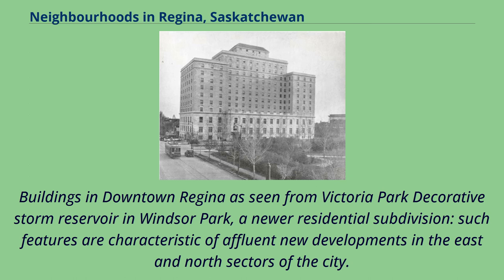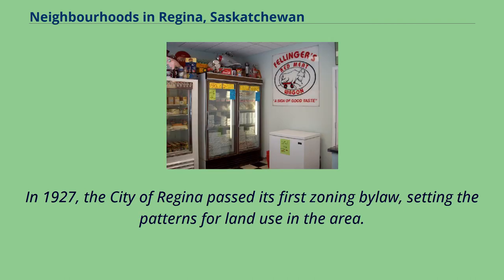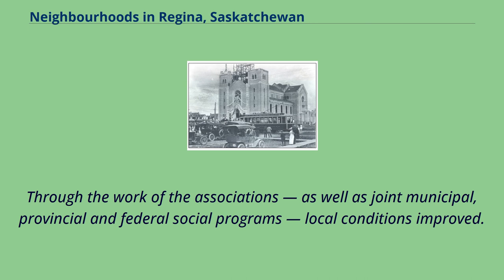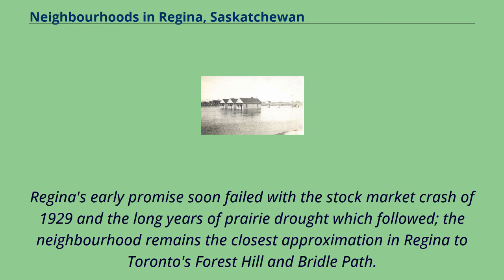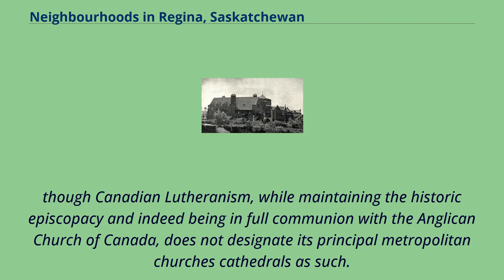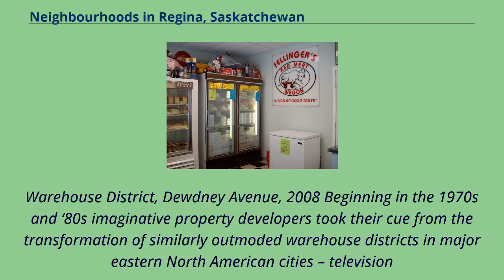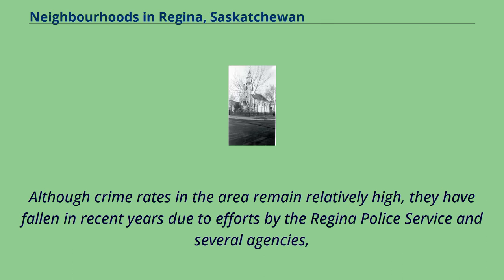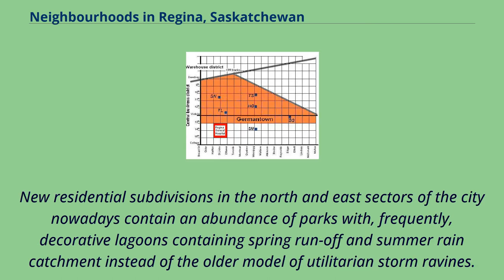Neighbourhoods in Regina, Saskatchewan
Buildings in Downtown Regina as seen from Victoria Park Decorative storm reservoir in Windsor Park, a newer residential subdivision: such features are characteristic of affluent new developments in the east and north sectors of the city.
Seven neighbourhoods are of considerable note: Regina's residential areas, apart from the remaining residential portion of the original town between the CPR tracks and Wascana Lake to the immediate south of the central business district,
are largely typical of western Canadian cities, mostly consisting of unremarkable post-World War II single-family dwellings on substantial lots.
According to the 22 November 2004 report of the Regina Planning Commission to the Mayor and City Council, "The current directions of residential [growth] for Regina （northwest,
southeast and infill in existing areas of development） were essentially established in 1961…and …[i]n the most recent review of the Development Plan undertaken in 2001,
it was determined that these directions continue to be the most appropriate for the next 20 years." An eighth general residential category, therefore,
is: Old Post Office and Scarth Street Mall, among other downtown precincts increasingly turned from commercial to residential use.
Note East Tower of the new McCallum-Hill buildings in background.
Hotel Saskatchewan on Victoria Avenue, south side of Victoria Park, circa 1930.
The downtown business district, latterly and somewhat confusingly to the historically-minded deemed "Market Square" by civic boosters
（the historic Market Square was on the current site of the Regina City Police headquarters and was the site of the Regina Riot）,
is located between Saskatchewan Drive and the CPR line to the north, Albert Street to the west, Broad Street to the East and Victoria Avenue to the south.
The historical heart of Regina an...